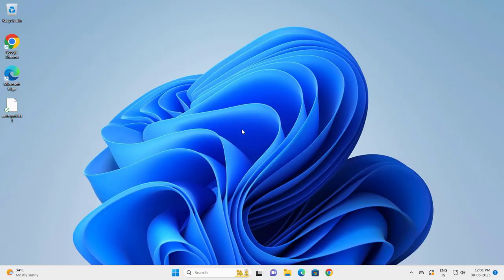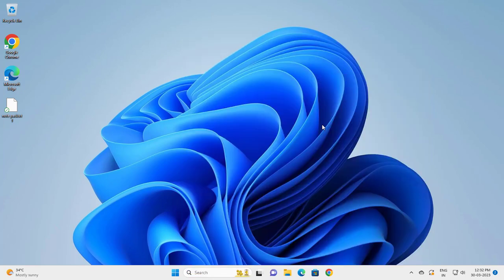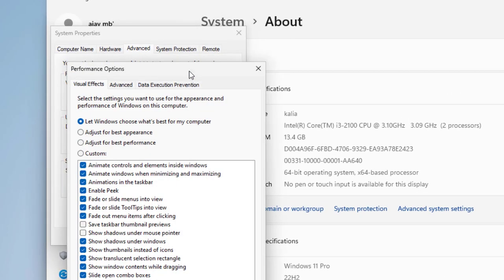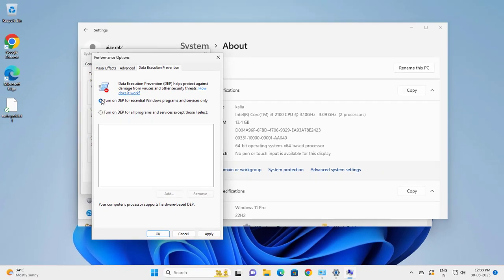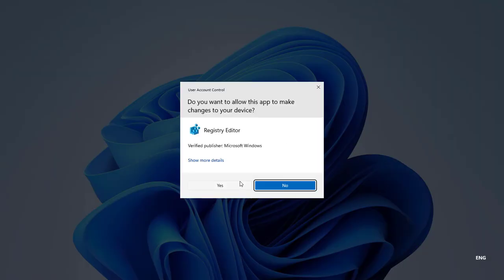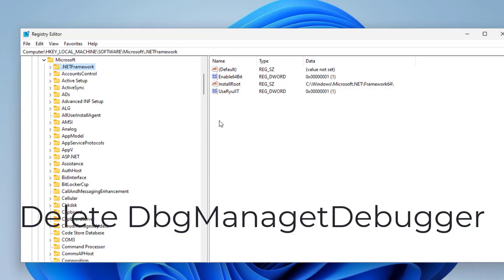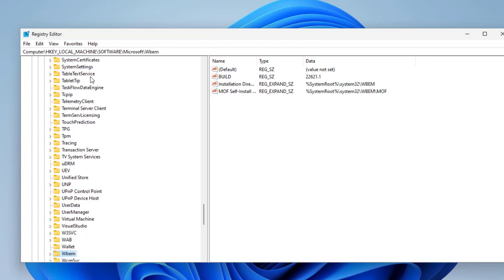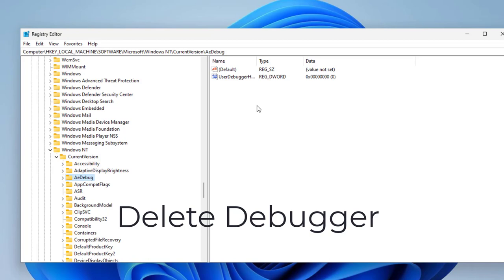How To Fix Just in Time JIT Debugger Error (FIXED)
How To Fix Just in Time JIT Debugger Error